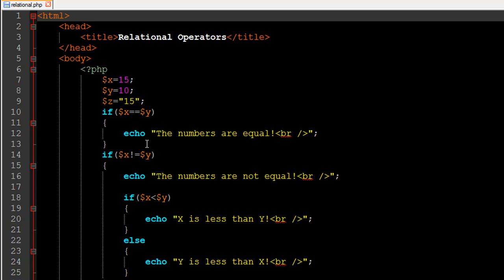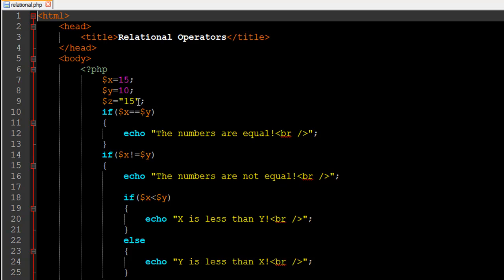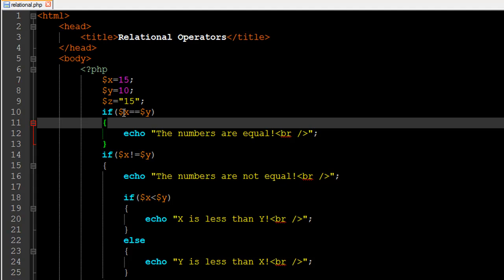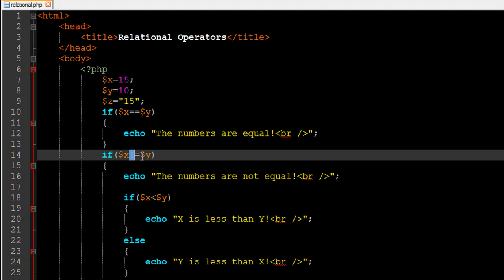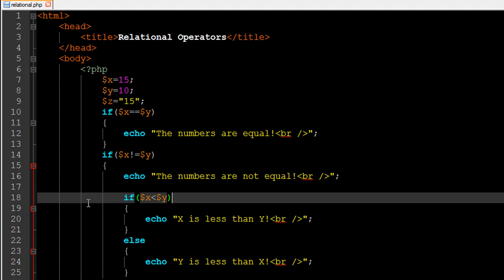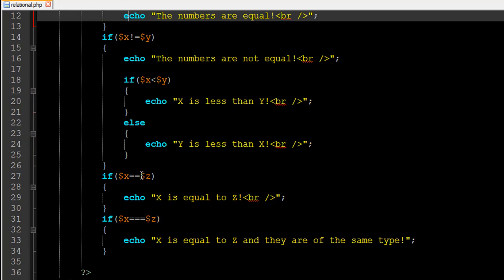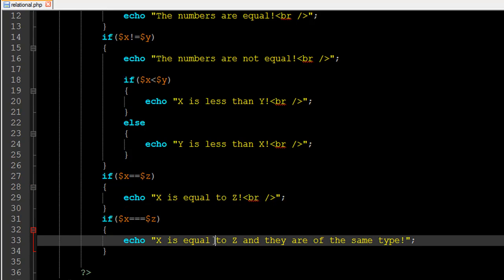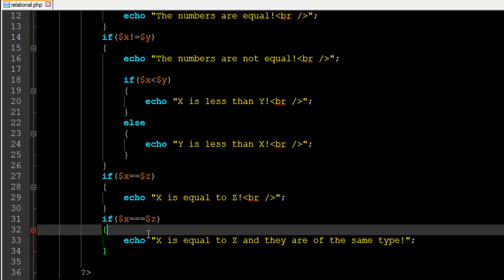PHP & MySQL Tutorial - 23: Relational Operators